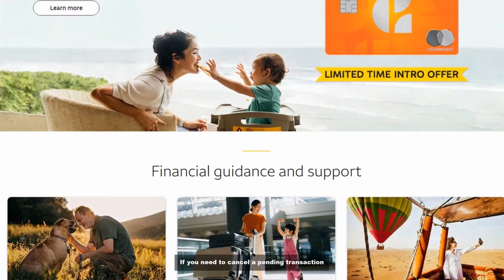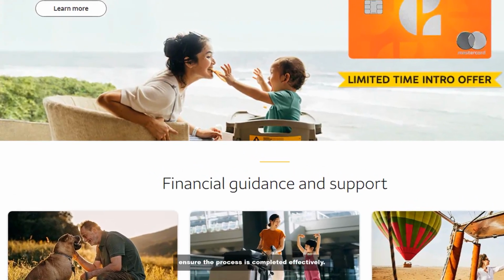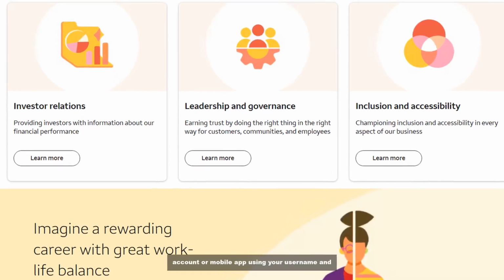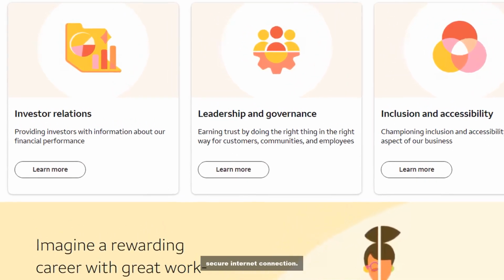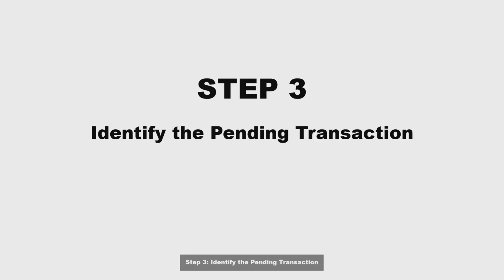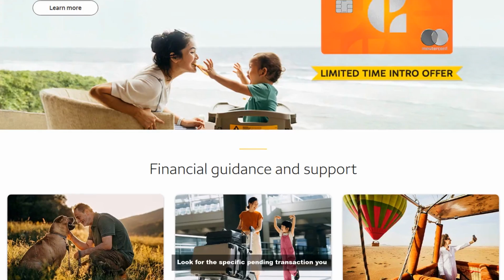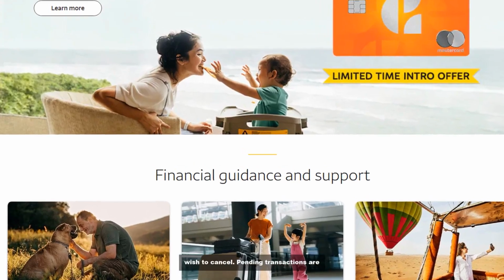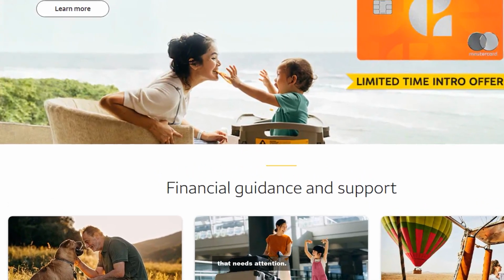How To Cancel A Pending Wells Fargo Transaction Before It Completes 2026 (STEP BY STEP)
In this video, we will show you how to cancel a pending Wells Fargo transaction before it completes in 2026, step by step. If you're looking for quick solutions to manage your banking transactions, this guide is perfect for you.